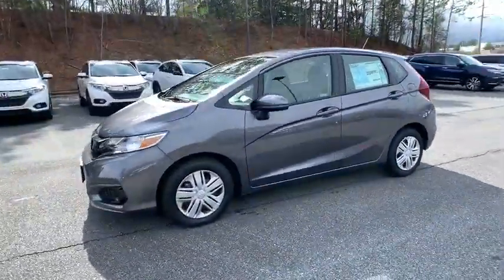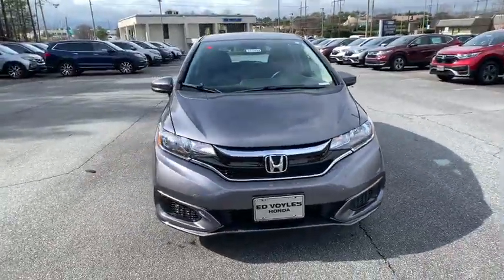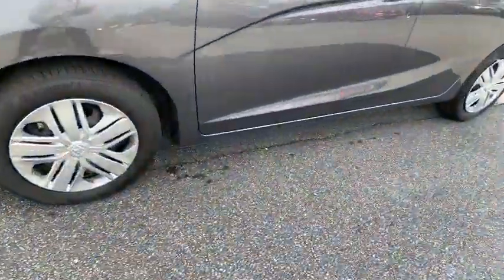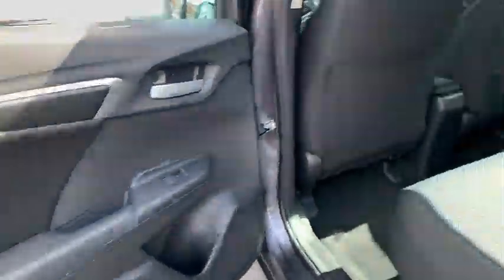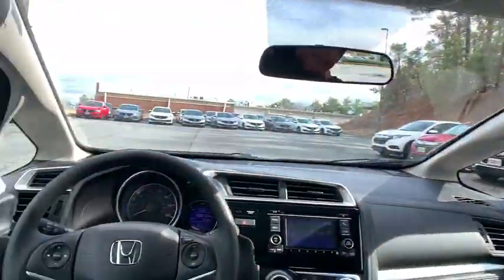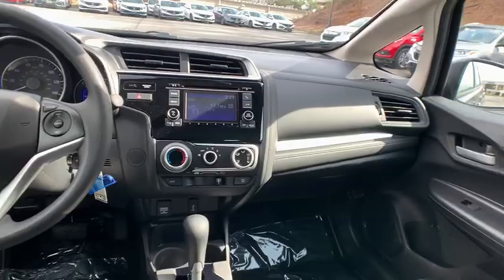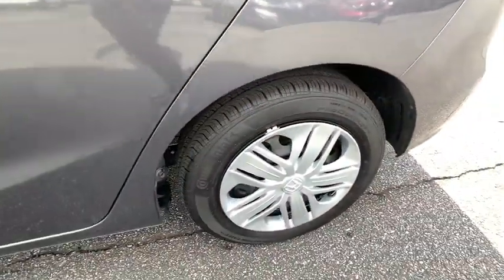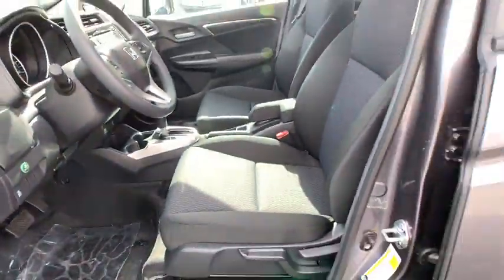2019 Honda Fit Marietta, Atlanta, Roswell, Woodstock, Kennesaw, GA 493494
2019 Honda Fit

Priced to sell! $440 below MSRP! -Great Gas Mileage- *Backup Camera* *Bluetooth* This 2019 Honda Fit LX is Modern Steel Metallic/Black with a Black interior.